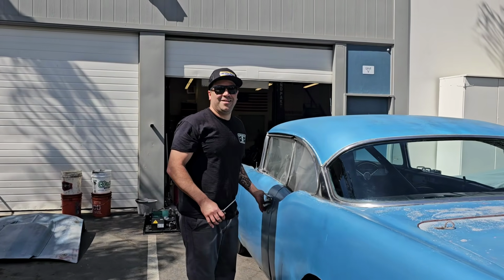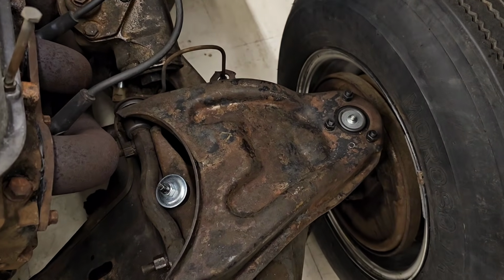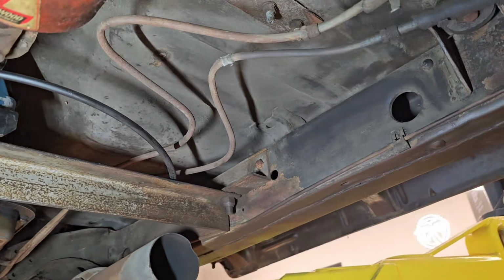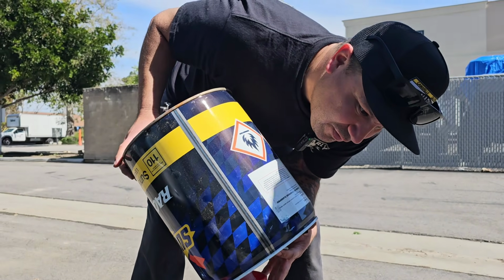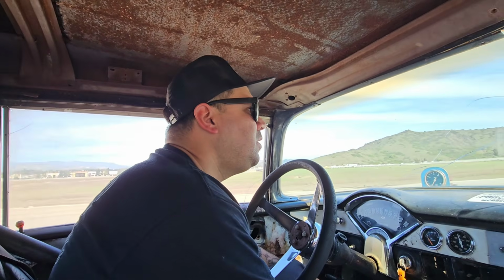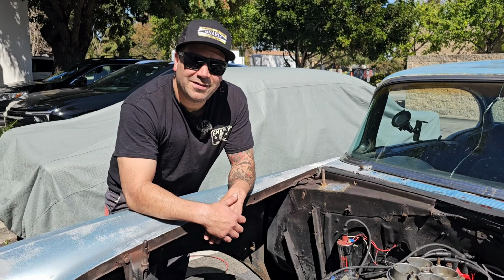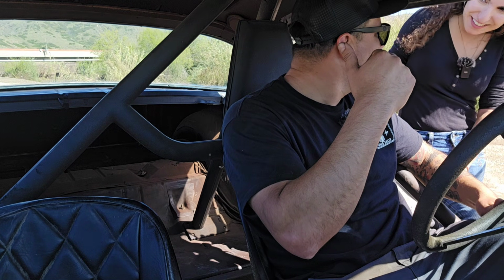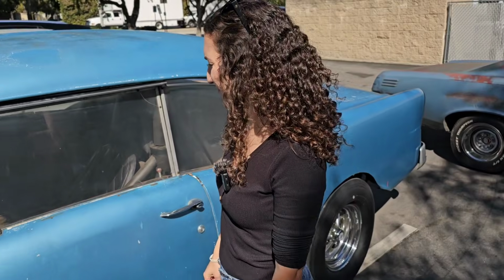Abandoned Drag Car's First Drive On The Street – Running On RACE GAS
to save $20 off your first subscription of AG1!

We did it!! We saved another hot rod. Blue Bayou was never meant to be drivin on the street, but we had to give it a shot. This time-capsule 1956 Chevy drag car is destined for the race track.